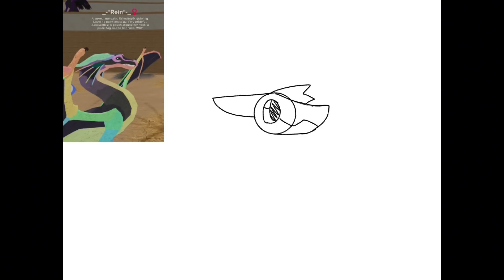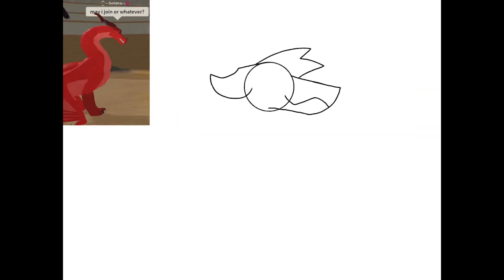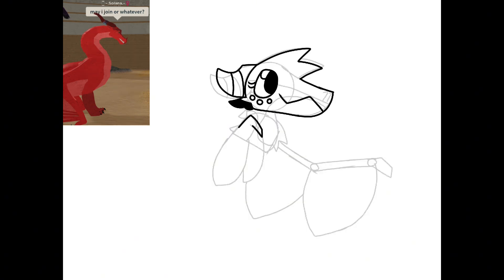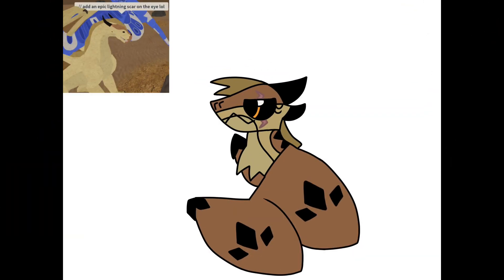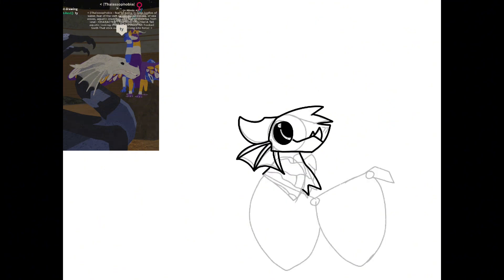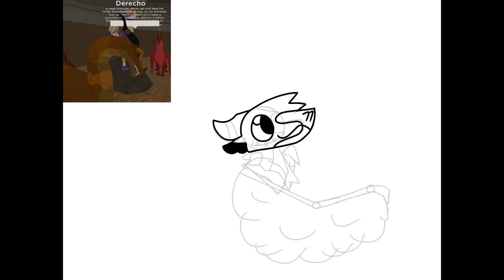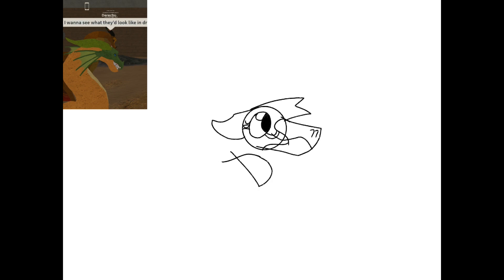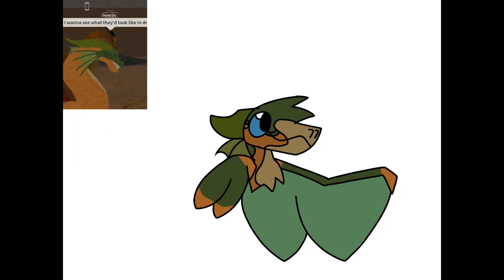Drawing Peoples OCs in WOF Roblox 4.0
Sorry about the delay lol

7 dragons today don’t know why I’m so crazy